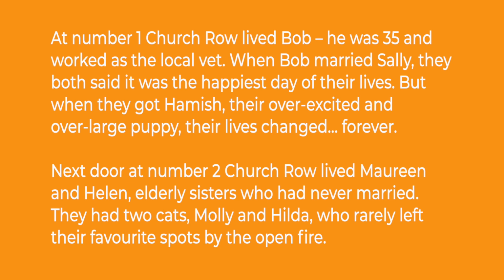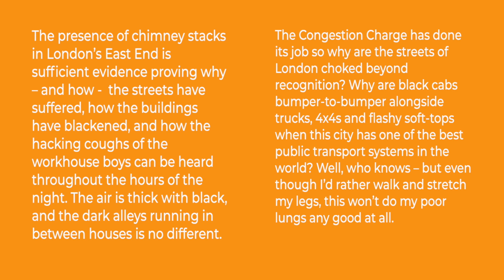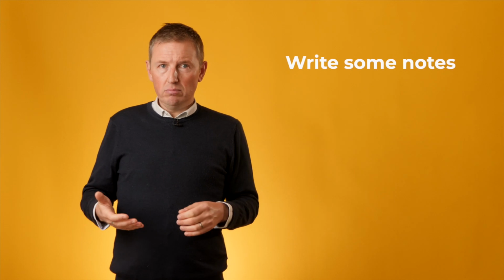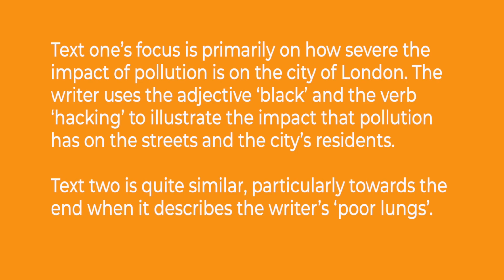Summarising and Synthesising Non Fiction Texts for English Language GCSE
Welcome to this essential guide on summarising and synthesising within the GCSE English Language subject. As a GCSE student, you might wonder why these skills are important beyond your exams. Well, being able to summarise and synthesise effectively is a valuable life skill that you'll use in various situations, like taking notes in meetings, revising for subjects, or even pitching project ideas.

If you would like help preparing for your GCSEs and find this video useful, it is part of a 30 lesson course explained by a qualified English Teacher and GCSE Examiner, which is available for just £19

Also follow this channel to access more free content to help you prepare for and pass your GCSEs.

Summarising Explained:
When you summarise, you're not just copying text; instead, you look for key ideas and essential points that readers need to know. Understanding the text's purpose, target audience, and key messages will help you create effective summaries.

Synthesising Unveiled:
Taking it a step further, synthesis involves drawing out main points from multiple texts, often on the same theme. If you're asked to synthesise two texts, ensure your response is balanced, with fair attention to both texts.

Let's Practice Summarising:
in this video we summarise an extract about different lifestyles on Church Row. Look for the main differences between the people's lives in the story.

Applying Summarising Skills:
Summarising is a versatile skill, whether you're taking notes in a meeting or revising a subject. For instance, we have a text on making online teaching effective. A concise summary could be: "Effective online teaching involves shorter classes, regular progress check-ins, and engaging content to enhance learning."

Synthesising Two Texts:
This video also provides synthesis examples with two extracts discussing pollution in London. Find the similar points in both texts to develop your synthesis.

Using Visual Stimuli for Practice:
Synthesising can be practiced with visual images too. We compare two images – one depicting a country road and the other a complex motorway. Summarise the differences, observing key details in each.

Challenge Yourself:
To wrap up, let's put your skills to the test. Summarise what you've learned today in no more than 25 words – a tough but valuable exercise.

So, there you have it, a comprehensive guide on summarising and synthesising. Mastering these skills will not only help you excel in your GCSE English Language exams but also become more effective communicators and thinkers in your everyday life. Get ready to tackle any text like a pro!